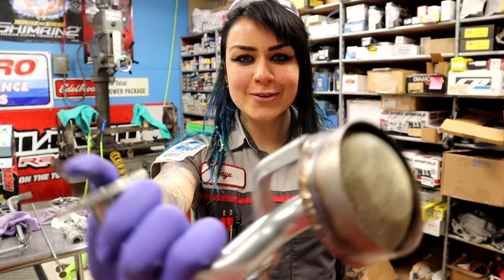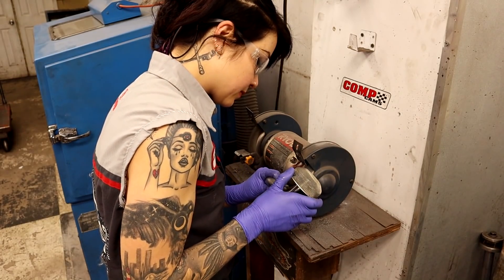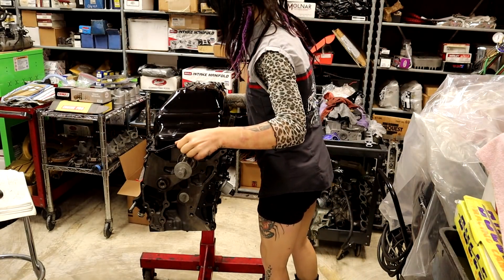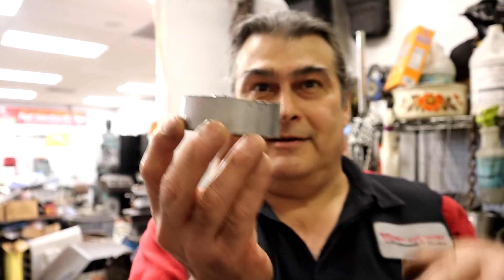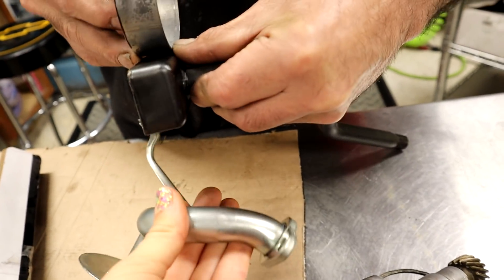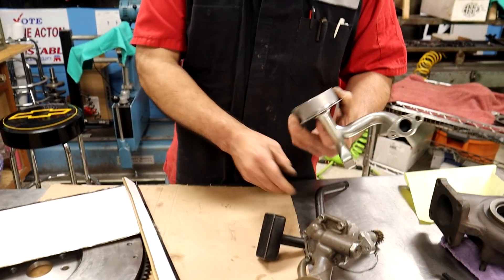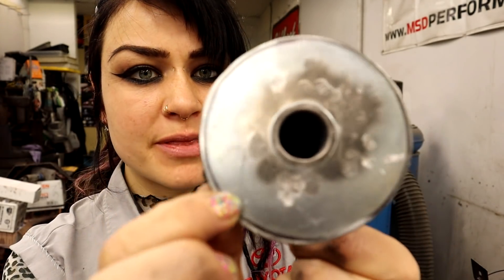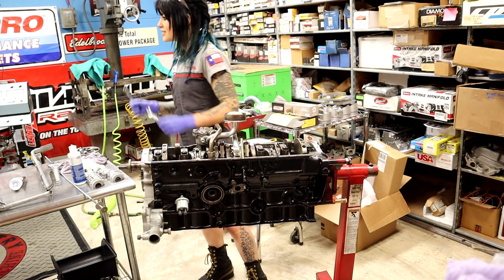"Rod Knock Proof" Oil Pump Pickup Mod!! (a.k.a. attempting to make my 7M reliable!) Supra Saga pt 12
Part 12: THIS ONE!! Modifying my oil pump pickup!